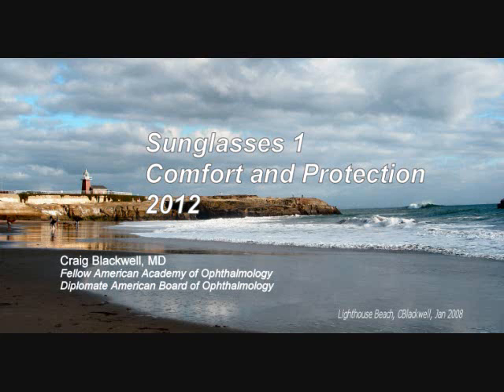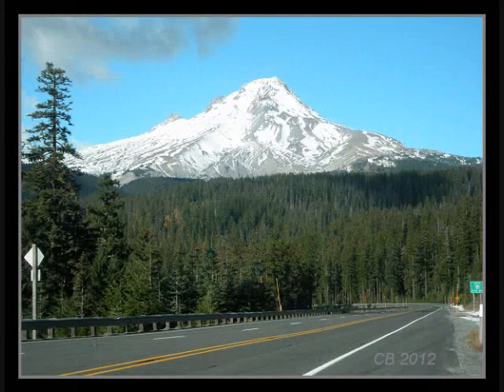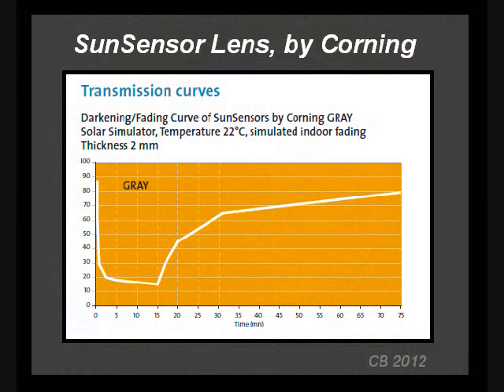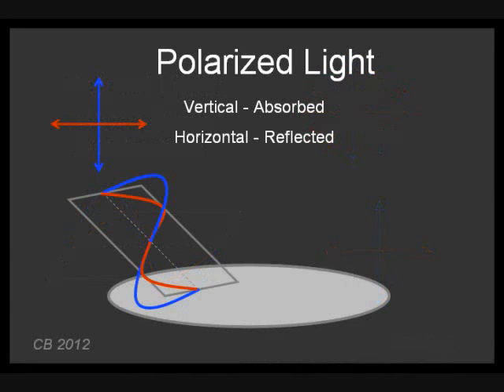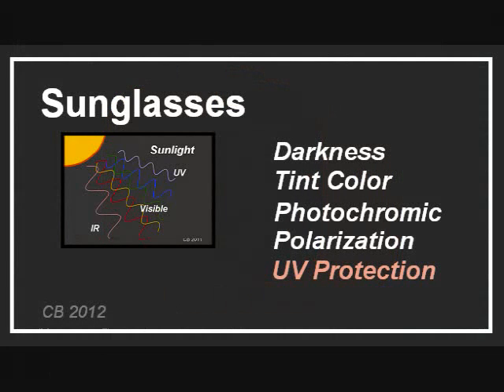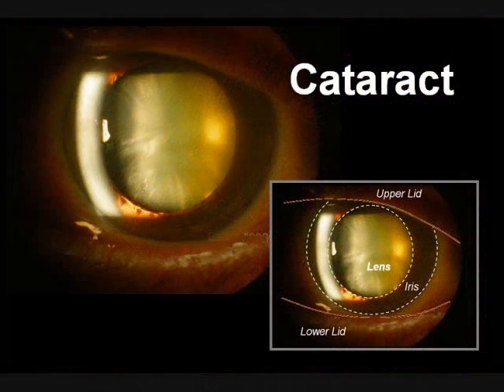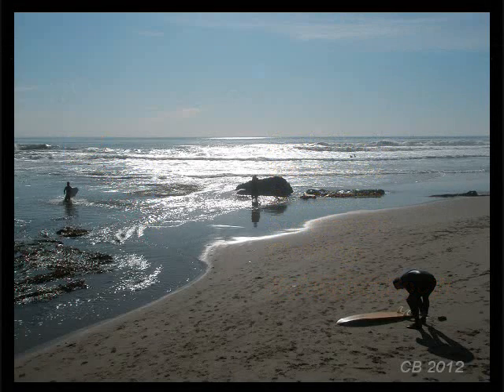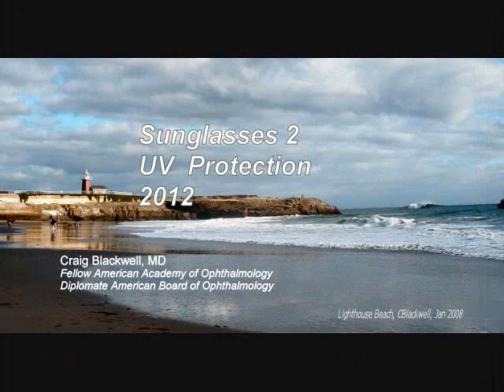Sunglasses 1: Comfort and Protection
Sunglasses. Comfort from level of darkness, tint color and polarization. Protection from Ultra-Violet. How polarized and photo-chromic lenses work. Field trip to the beach with different lenses.